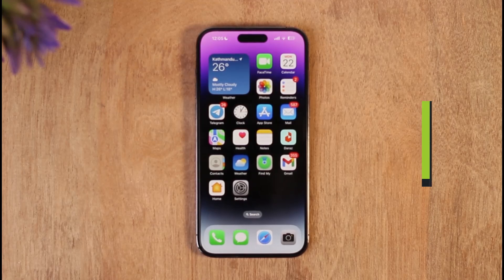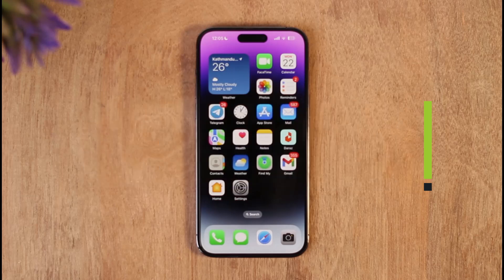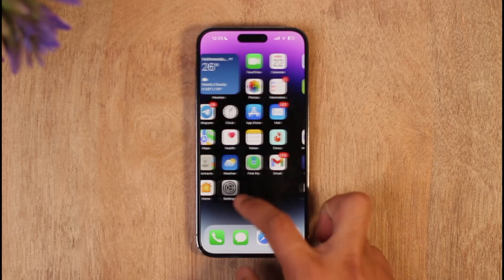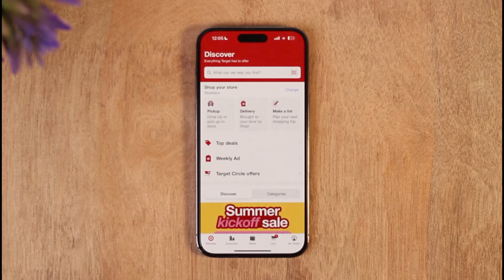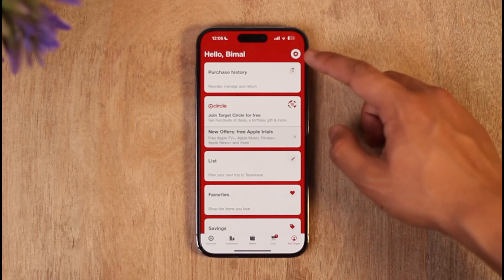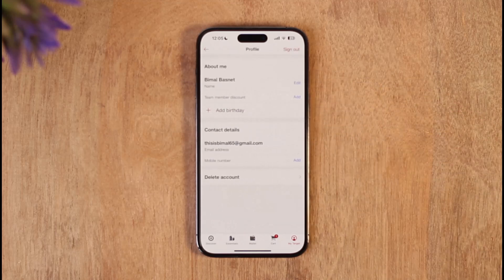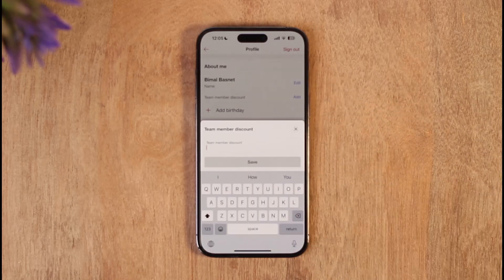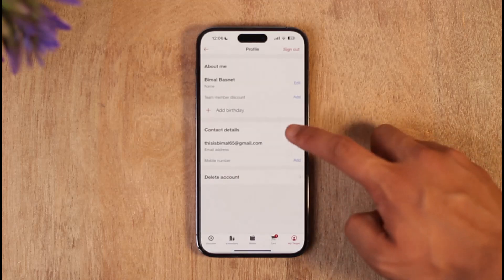How to Add Employee Discount to Target App !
In this tutorial video, I am simply going to show you how you can add an employee discount to the Target app.

~Chapters:
0:00 Introduction
0:11 Add Employee Discount
0:57 Conclusion